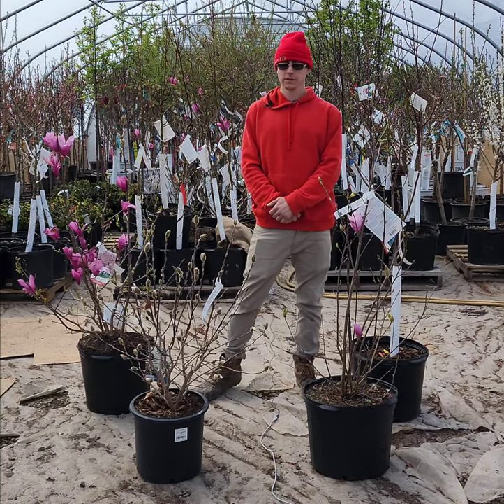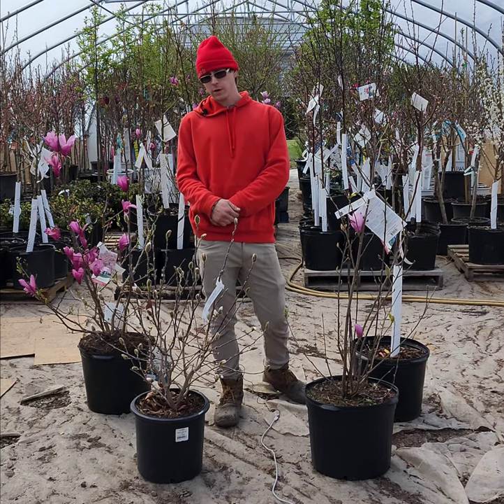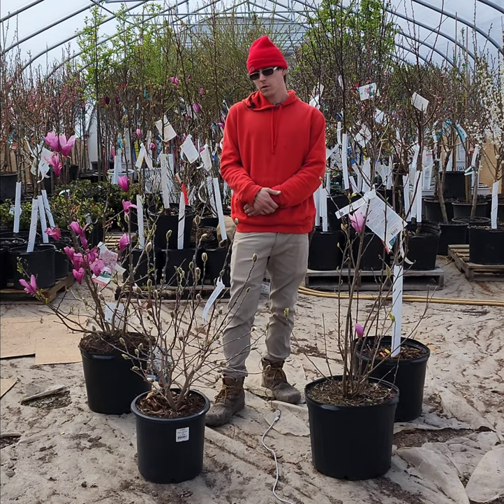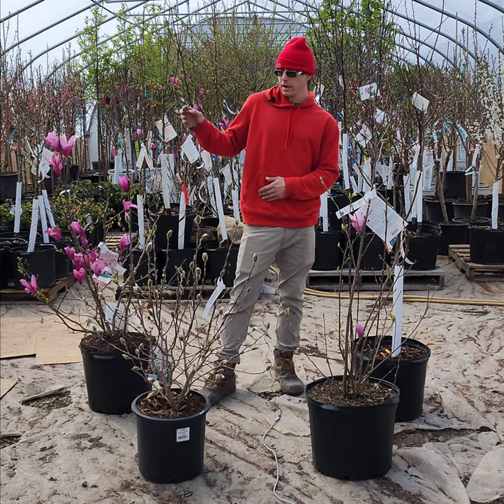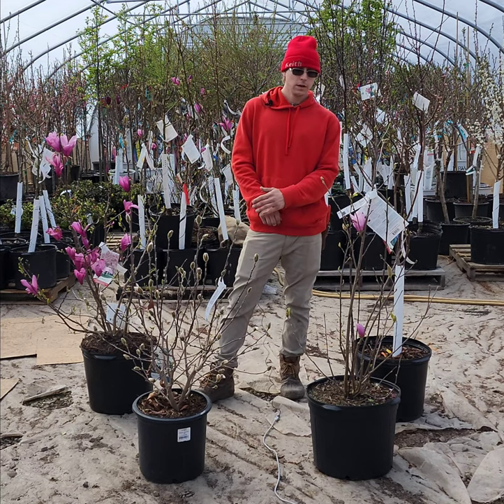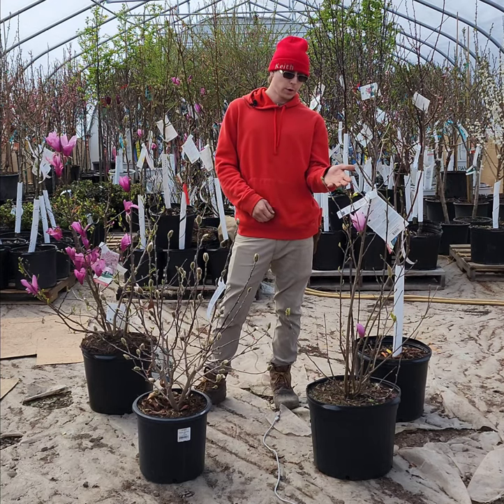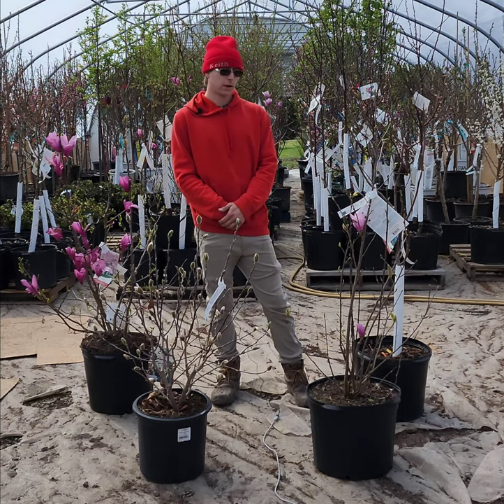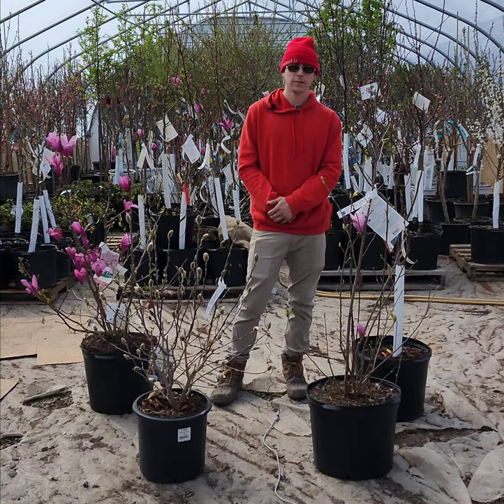Magnolia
Keith is teaching us about Magnolia!